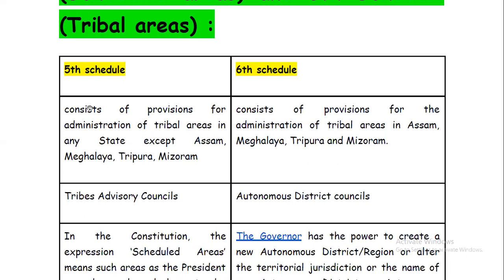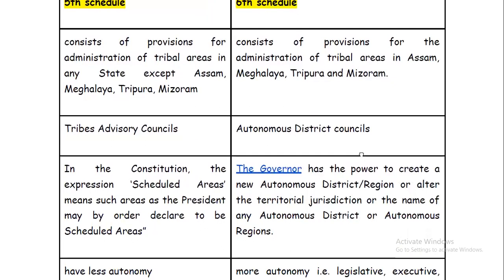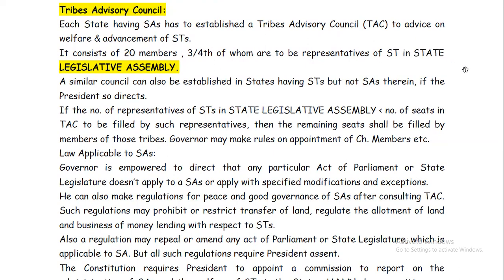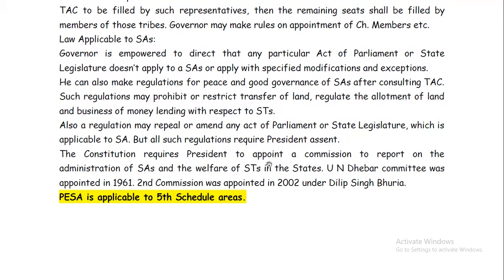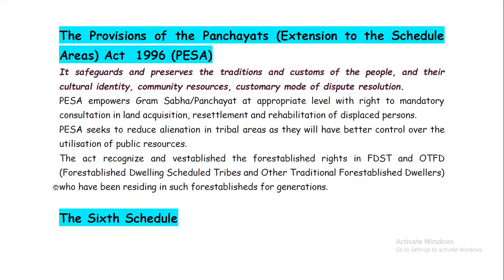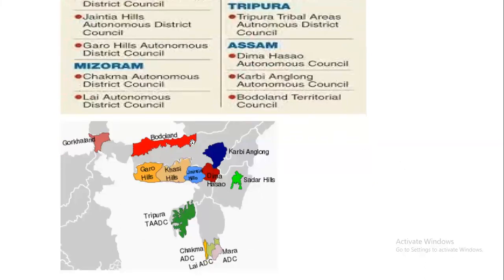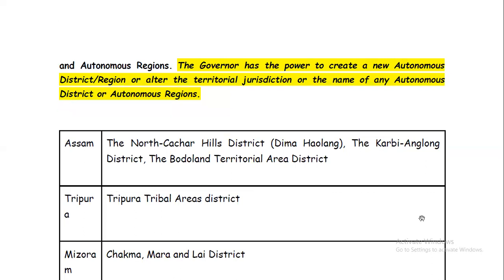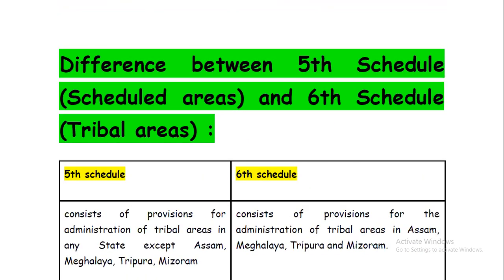Difference between 5th Schedule(Scheduled areas) and 6th Schedule(Tribal areas)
Difference between 5th Schedule (Scheduled areas) and 6th Schedule
(Tribal areas)